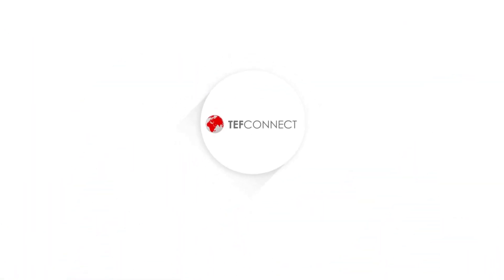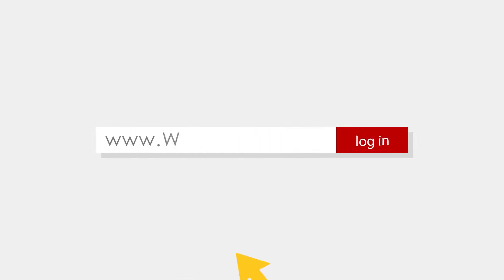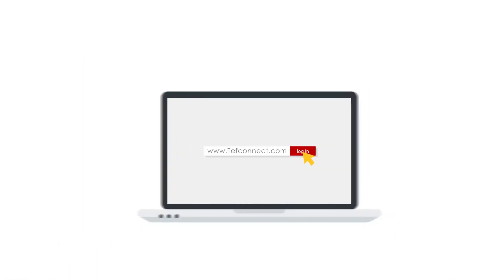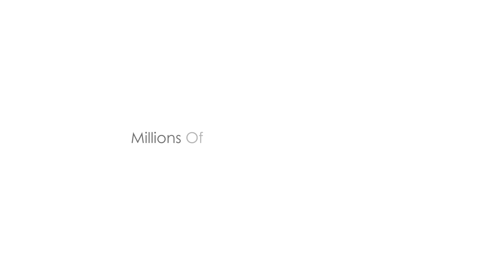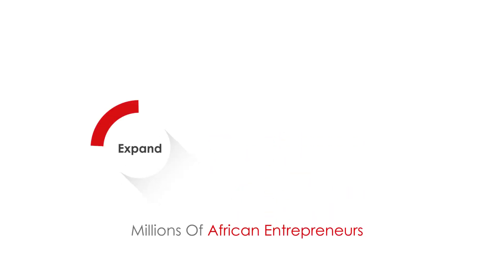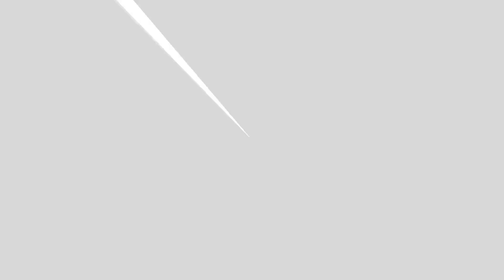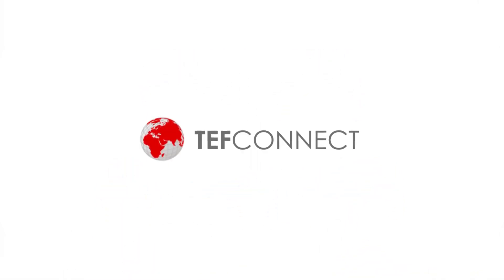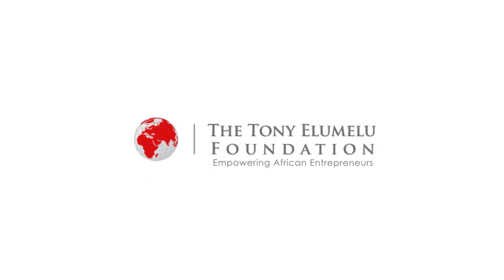TEFConnect, the Digital Platform for African Entrepreneurs- Meet Teju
Welcome to TEFConnect, the largest digital platform for African entrepreneurs and the entrepreneurship ecosystem and the go-to platform for the ambitious African entrepreneur